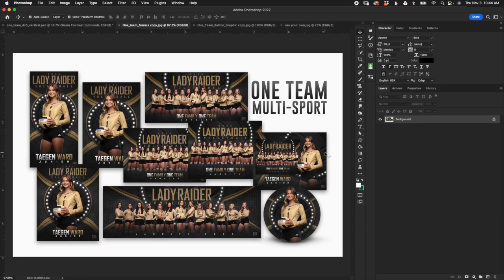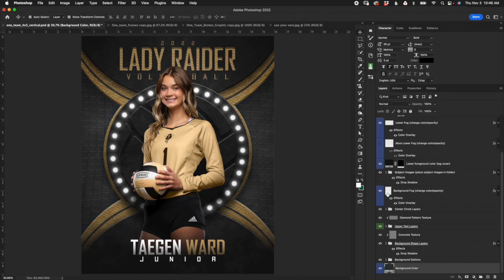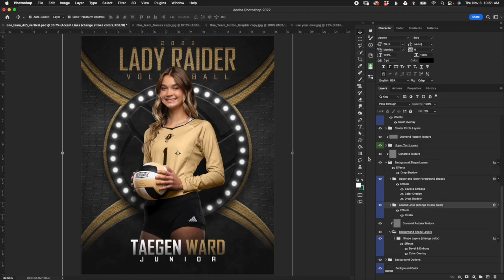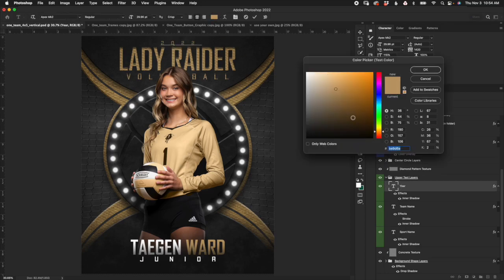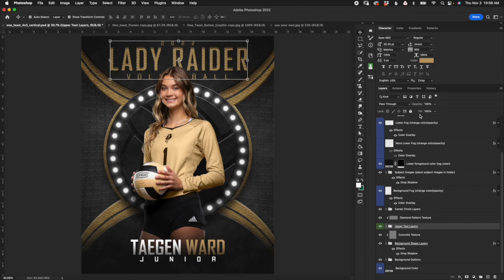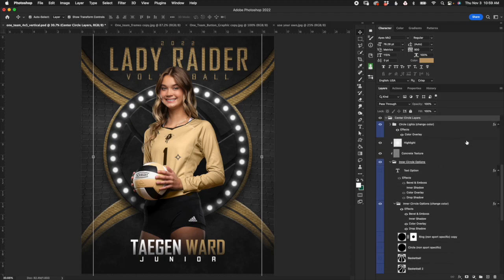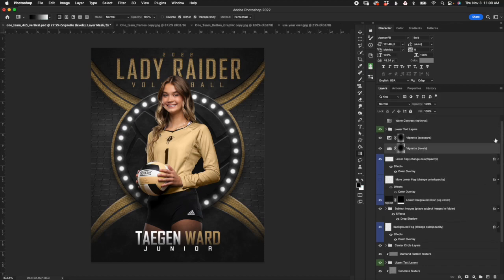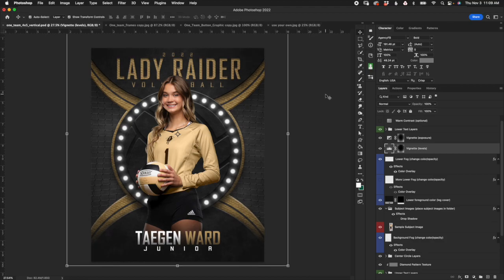ONE TEAM Multi-Sport Photoshop Template Walkthrough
In this video I will walk you through the layers and features of ONE TEAM Multi-Sport photoshop template bundle, including how to customize the colors, create a memory mate image and even insert your own Logo image into this template.